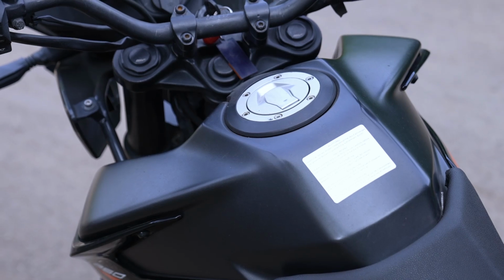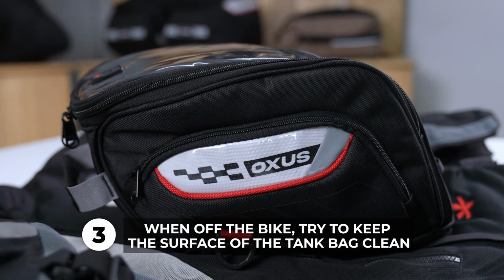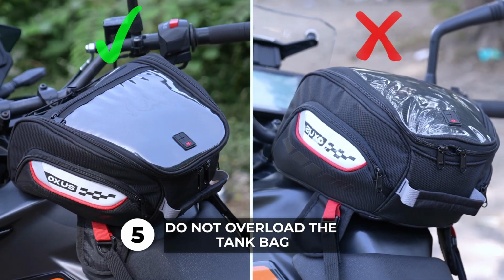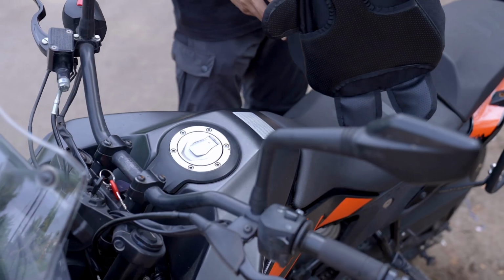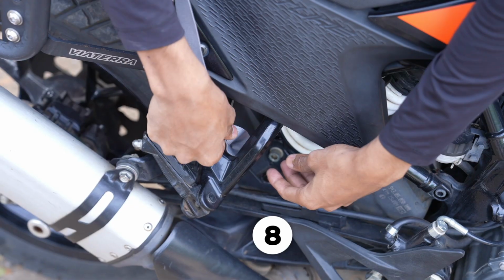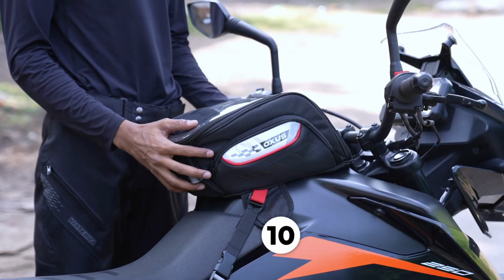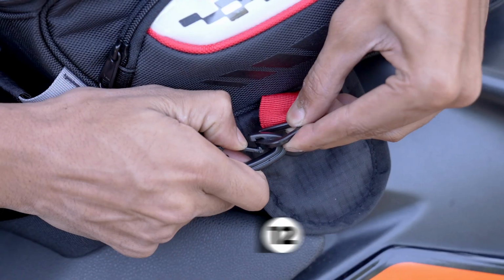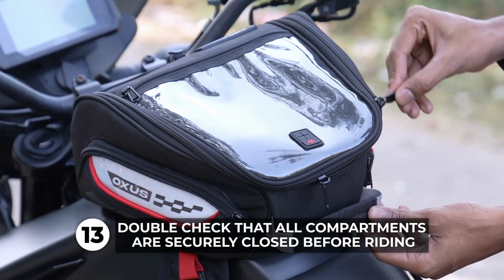Strap-Based or Non-Magnetic Tank Bags: Tips for Hassle-Free Riding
In this episode of GearMatters, we're covering a few tips to keep in mind while using a Strap-Based or Non-Magnetic Tank Bag

In order to prevent any scratches on the tank, make sure to dust off the tank itself as well as the underside of the tank bag, before attaching it. When the tank bag is not on the bike, try to place it on. clean surfaces or in a way that the under side of the tank bag remains clean. This will help reduce the chances of any dirt or abrasive particles being transferred to the tank.

As a rule of thumb - the less weight that you put in your tank bag, the more secure it will be on the tank. Strap-based tank bags are more forgiving in this regard, but overloading the tank bag will increase the chances of it coming loose, or damaging mounting components.

When mounting a non-magnetic tank bag, first identify secure and safe mounting points on the bike. Ensure that the mounting strap passed around the front of the bike is not tangled on any cables or otherwise limiting movement of the fork or any other component of the motorcycle. For the rear mounting, ensure that the straps are secured around the frame of the motorcycle. Mounting these straps on plastic parts or other less robust mounting points is not recommended.

Once all the mounting straps are in place attach and adjust the remaining fasteners to secure the tank bag. You can check that it is mounted correctly by shaking the bag - it should not move noticeably.

Ensure that the position of the Tank Bag does not restrict handlebar movement. If required, move the bag closer to the rider to allow the handlebar to turn freely.

If you have any shoulder or other carrying straps on the tank bag, it's a good idea to remove and place these inside the bag so that there are no loose or dangling components. Also make sure to securely close all compartments before riding.
To know more about our range of tank bag, visit us